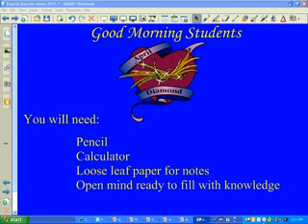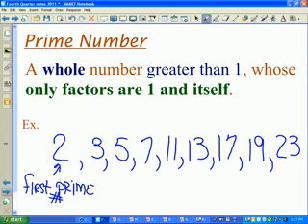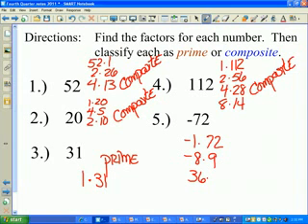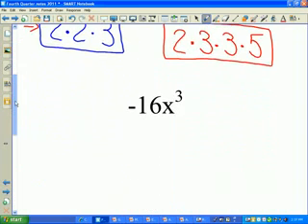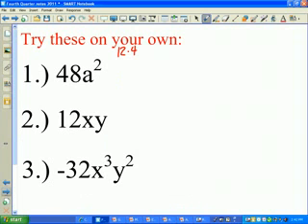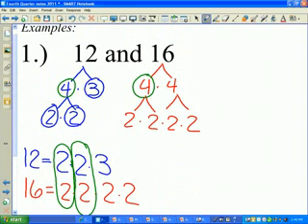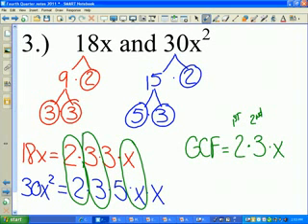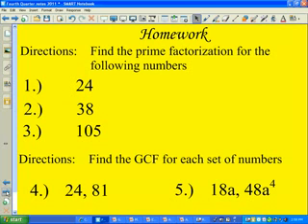April 4 and 5 Lesson